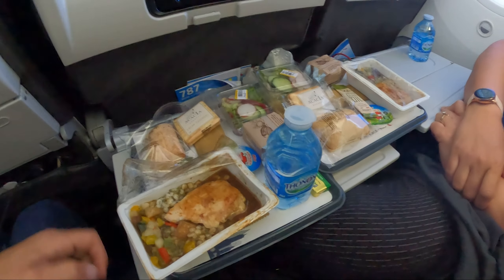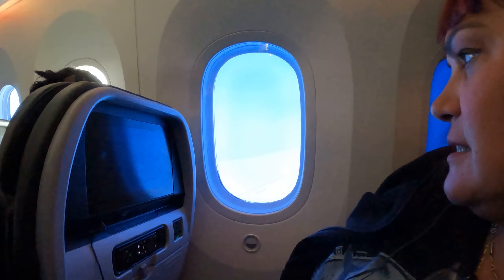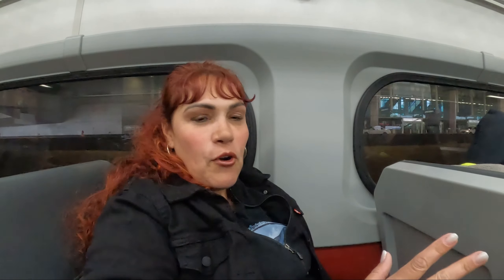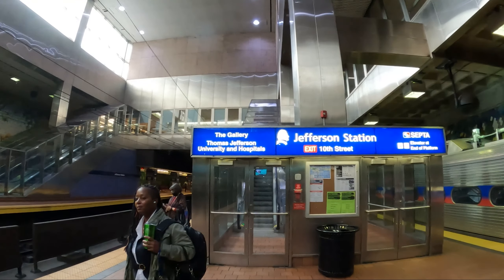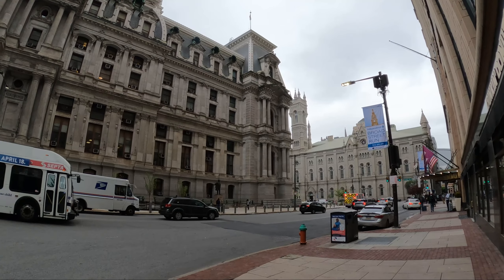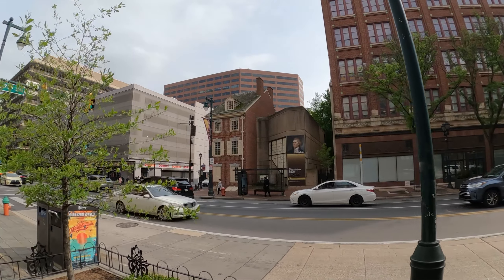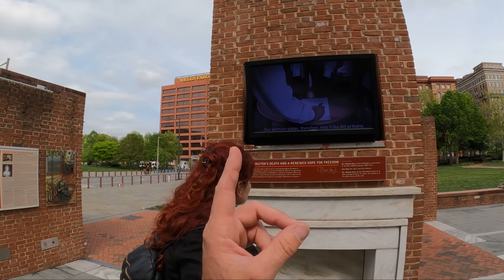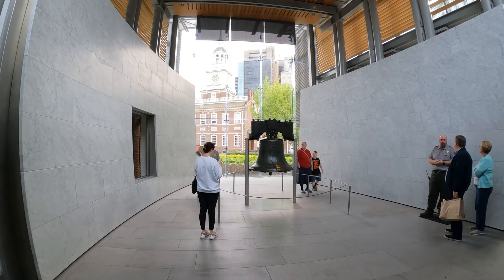Things to Do and See 3 hours in Philadelphia | Travel impressions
Things to Do and See 3 hours in Philadelphia | Travel impressions. Join us on a whirlwind tour of Philadelphia as we explore the top attractions and hidden gems in this vibrant city. Whether you have one day or a few hours to spare, this travel vlog will guide you through the must-see sights and unforgettable experiences that Philly has to offer. From the iconic Independence Hall to the historic charm of the city streets, we'll show you the best of Philadelphia's rich heritage and vibrant culture. Get ready to immerse yourself in the heart of Pennsylvania, as we provide valuable travel tips and recommendations for your visit to Philly. Watch this Pennsylvania travel video now and start planning your unforgettable adventure in Philadelphia!